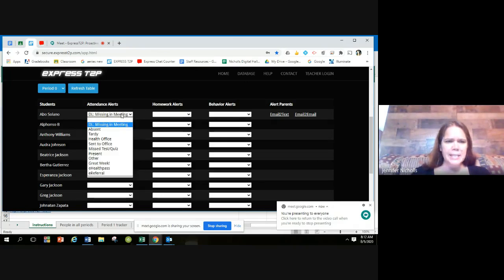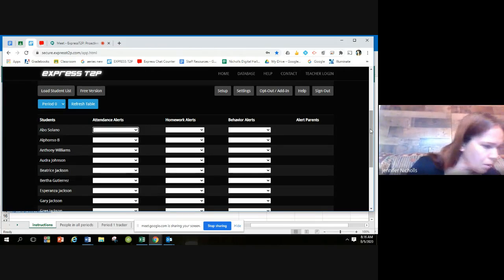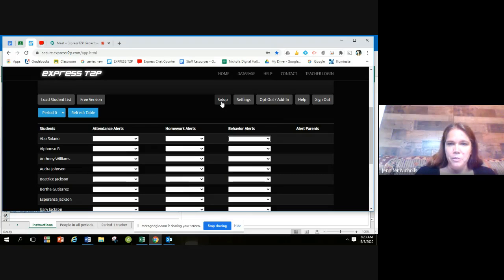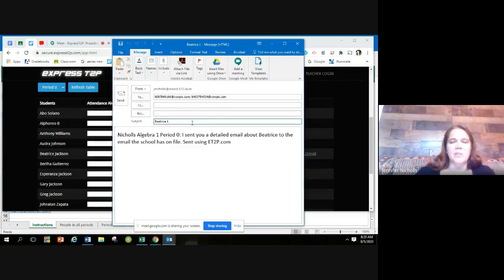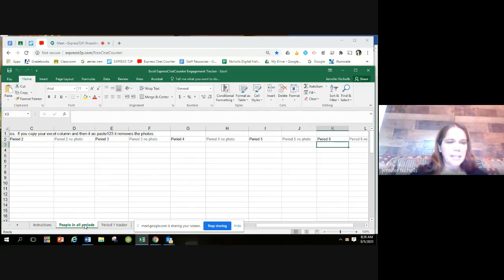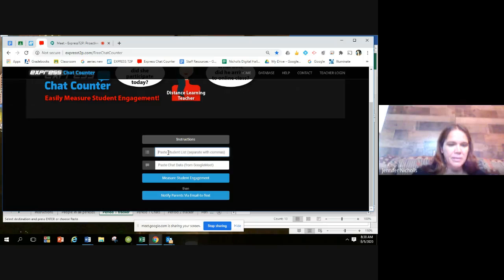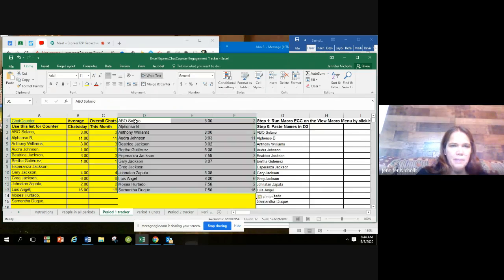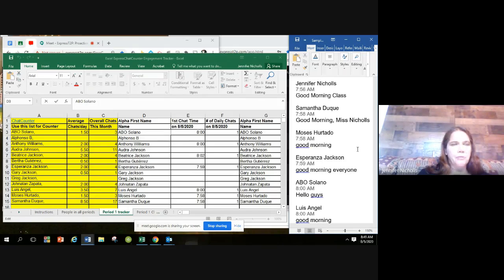ExpressT2P proactive parent communication presentation